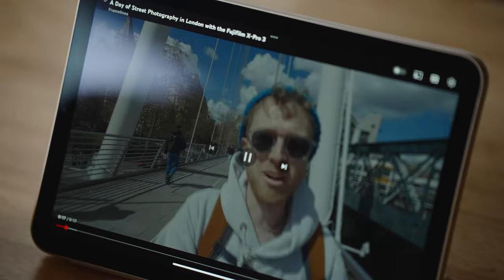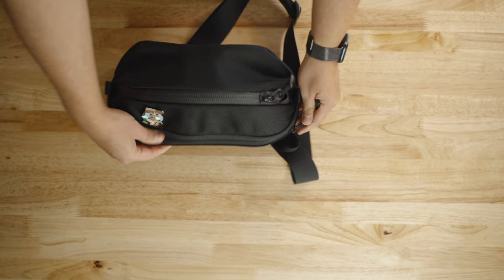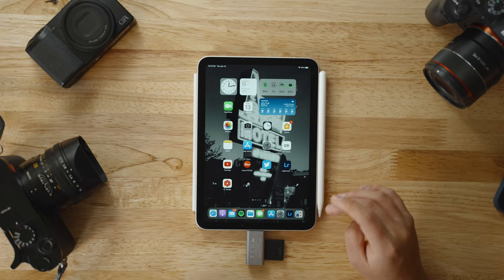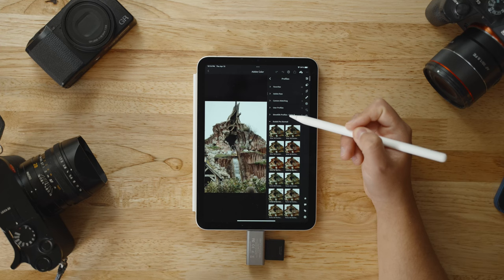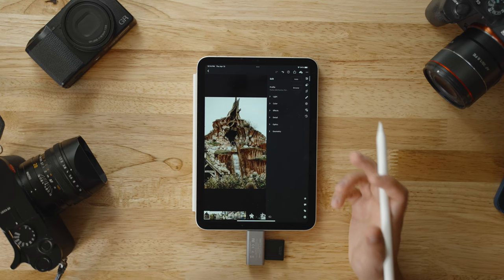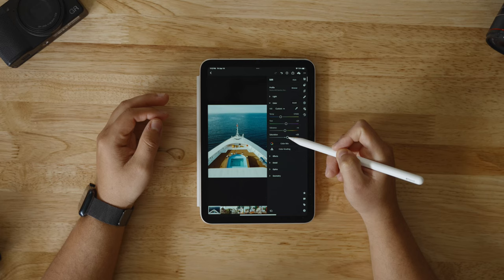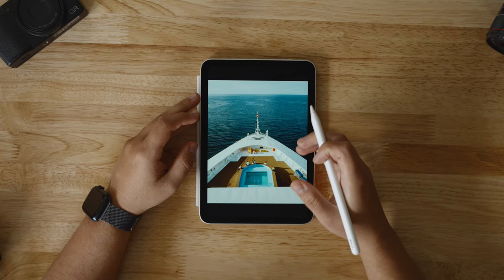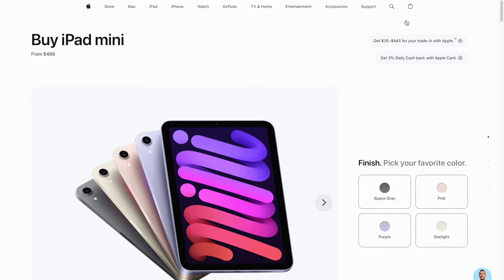The iPad Mini is AMAZING for Photographers and Filmmakers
In this week's video, I discuss the ways I use the iPad mini in my creative workflow and how I think it’s as an essential companion for photographers and filmmakers.

Apple Pencil

SD Card Reader

timecodes:

intro - 00:00
size - 00:24
importing photos - 00:51
lightroom - 02:03
external monitor demo - 06:38
outro - 06:19

► Main Camera /
► My Fav Lens /